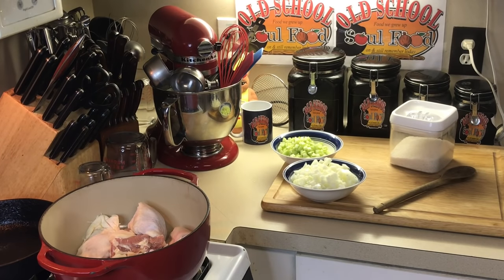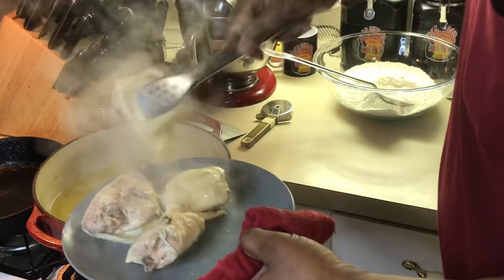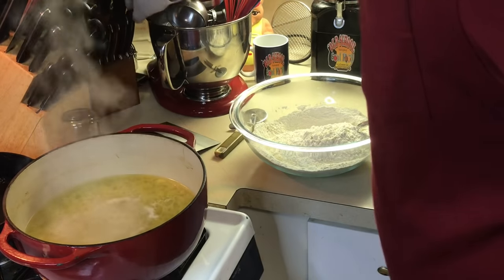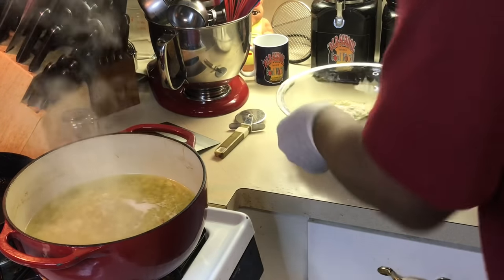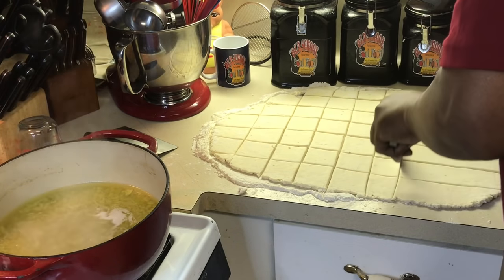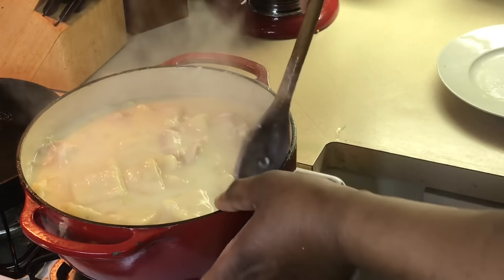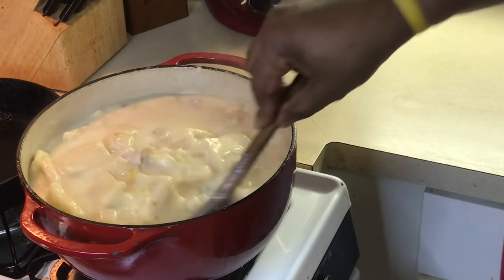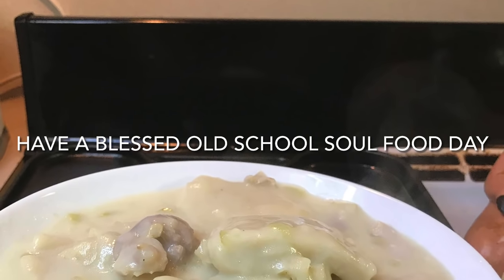OLD SCHOOL CHICKEN AND DUMPLINGS (BIRTHDAY MONTH FAVORITE RECIPES/ MY MOMS FAVORITE MEAL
This is my moms absolute favorite dish
its complete made from scratch

Old school chicken and dumplings!!
Recipe :
For dumpling base
2 cups diced onions
2 cups diced celery
2 tablespoons salt
1 tablespoon black pepper
1 whole chicken(cut up)
1 quart water
1 cup whole milk
1/2 cup melted butter
1/2 cup flour

for dumplings
3 cups flour
4 oz butter or shortening
1 tsp salt
1 tsp black pepper
1 cup butter milk
combine dry ingredients in mixing bowl
cut in butter or shortening
add butter milk and mix until combined
pour batter onto flour surface and flatten into 2 in dough
with pizza cutter or knife
cut into 12-20 (4in) squares and set aside

in large stock pot or boiler add chicken,onions,celery,salt,pepper,
bring to a boil and then simmer until chicken is done
remove chicken from liquid and cool

after chicken is cool ,remove meat from bone
add milk to pot and bring to simmer and add dumplings slowly and carefully and cook until dumpling are done and firm
combine melted butter and flour mixture to liq and cook until thickened
then add chicken back to pot  and enjoy

MY MAILING ADDRESS IS :

23501 CINCO RANCH BLVD
SUITE H120
KATY,TEXAS 77494